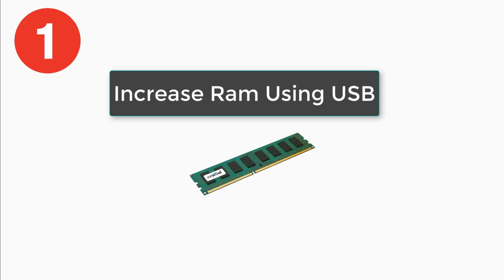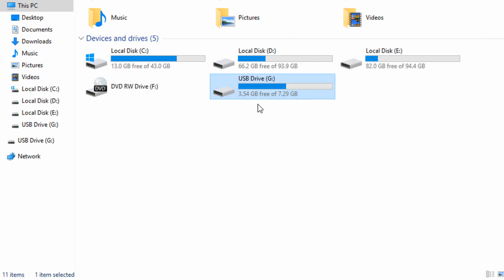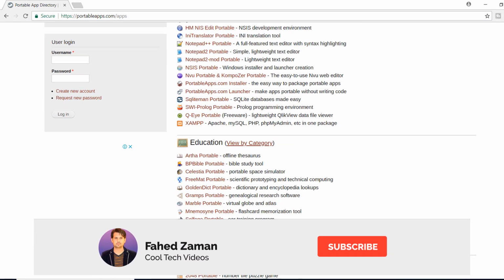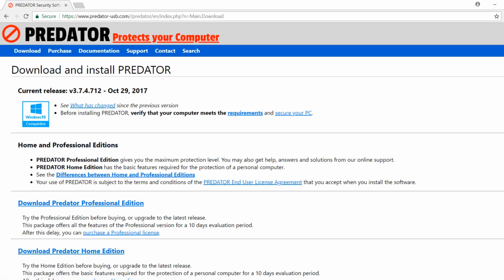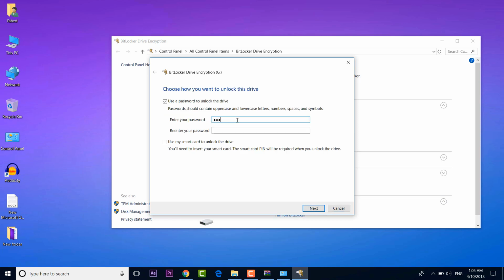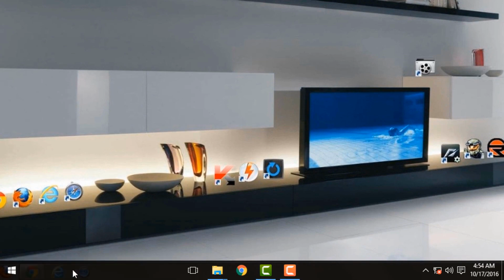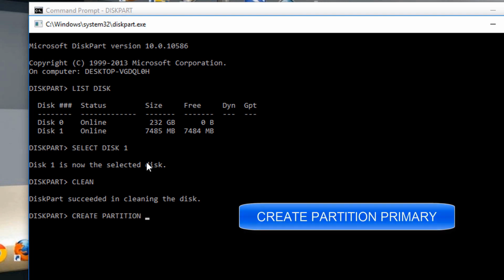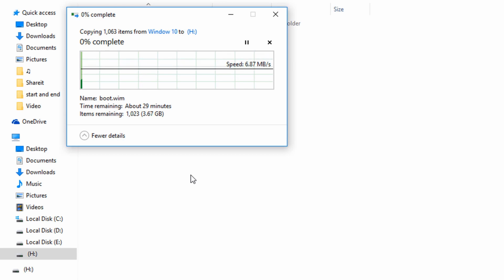Top 5 USB Flash Drive HACKS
Here are Top 5 Usb Tricks and hacks. We use USB to transfer data from one system to another. We can transfer almost everything like photos, videos, music, movies, software or any other file type. However, do you know there are many things a pen drive can do other than just storing data?

Video Walkthrough:
Use USB As A RAM
Run Portable Apps
Lock and Unlock Your Computer
Password Protect Your USB Pendrive
Install Windows Using USB Flash Drive